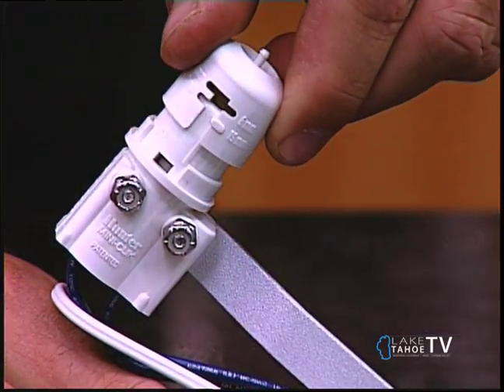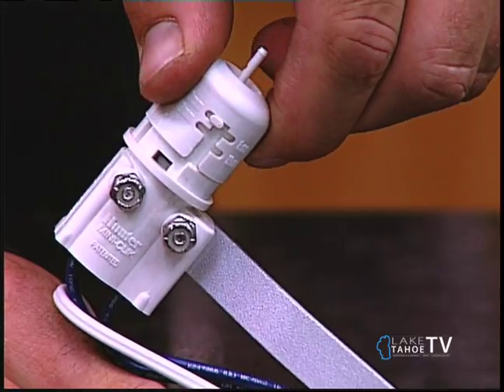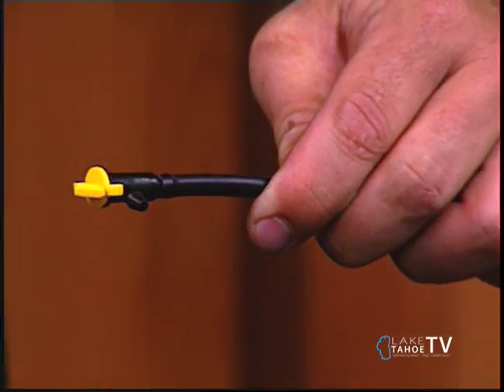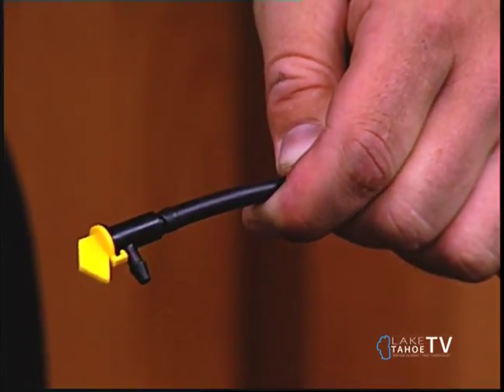tech talk tahoe outdoor living water sensors 081116